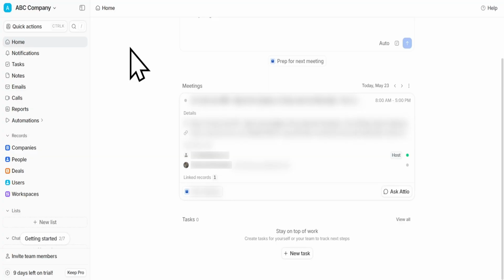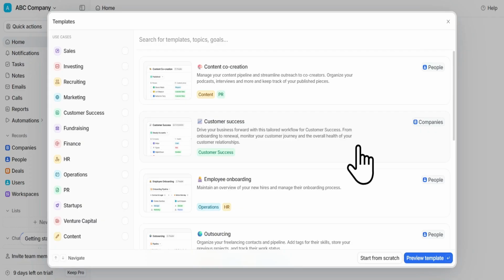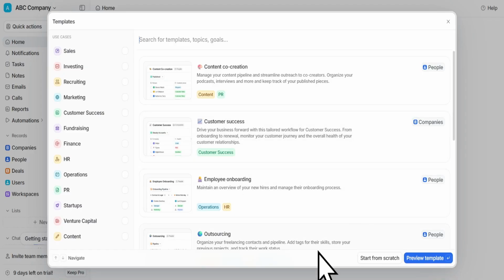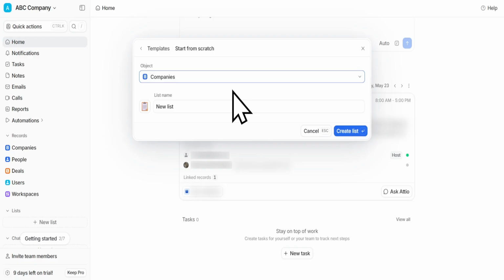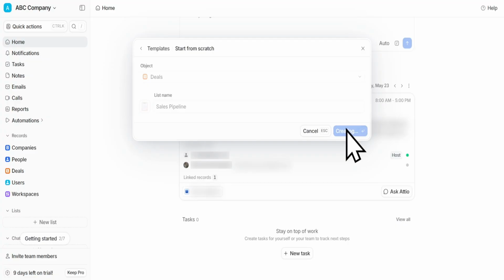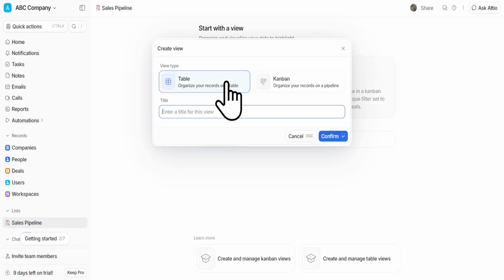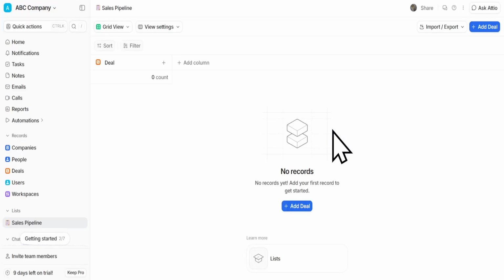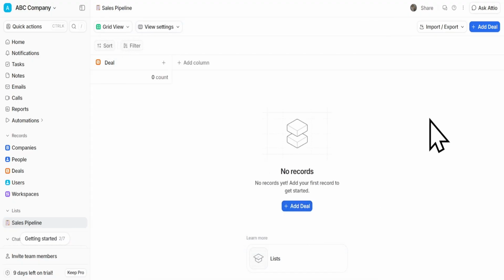How to Create Lists in Attio: Table & Kanban Views Tutorial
In this beginner tutorial, you'll learn how to create lists in Attio to organize and manage your records like deals, companies, or people for better team collaboration.

Set up lists from scratch, choose objects, and select optimal views like Table or Kanban.

• Start from scratch or use templates for common workflows
• Select the right object and give your list a clear descriptive name
• Choose Table for detailed scanning or Kanban for visual progress
• Add view titles to help teammates quickly understand the purpose

💬 Comment: What type of list will you create first in Attio?